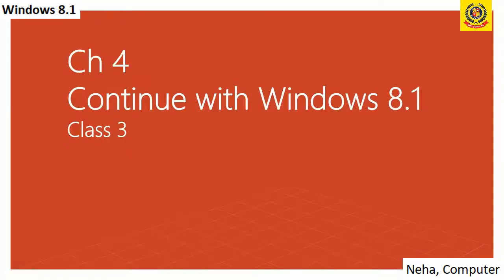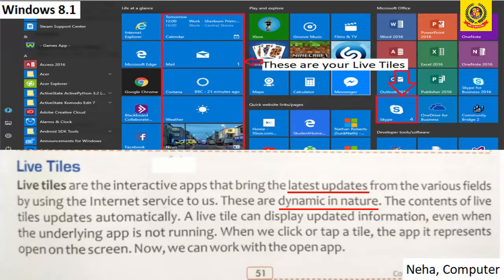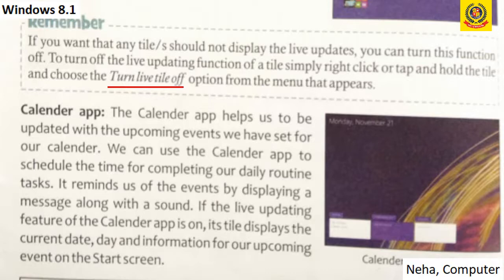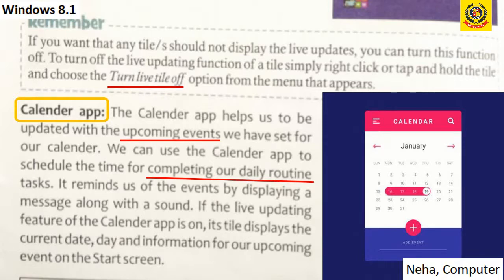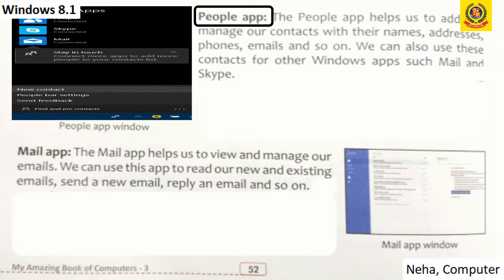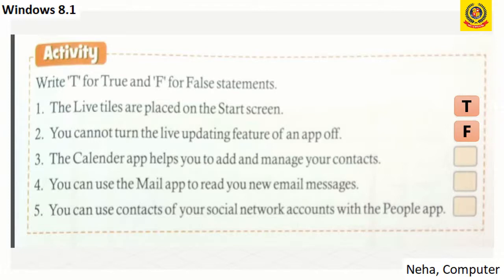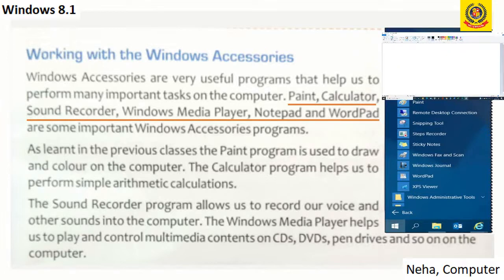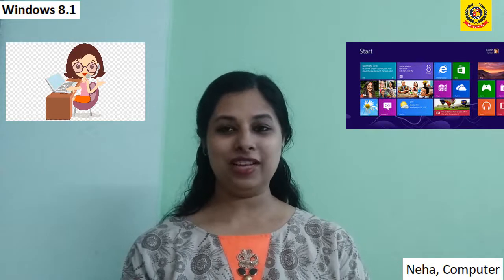3 Computer Sept 18